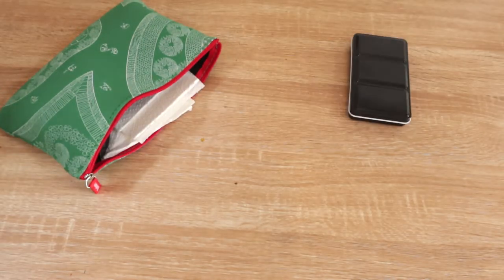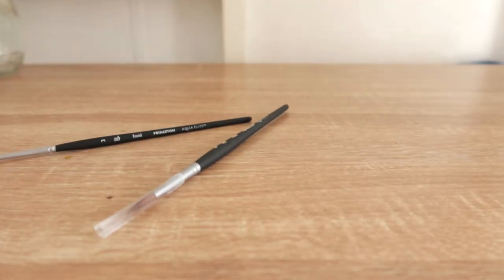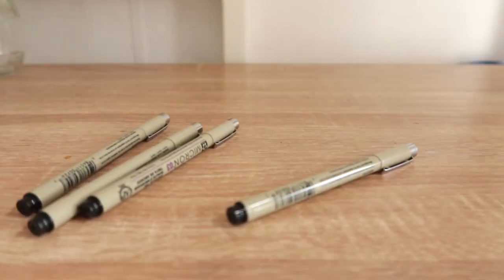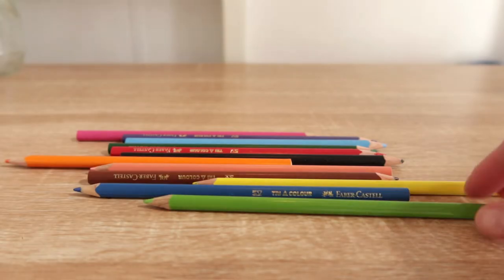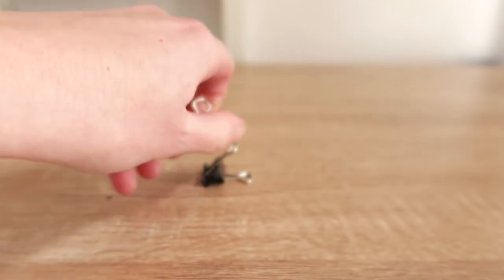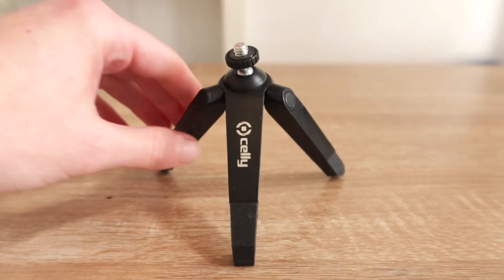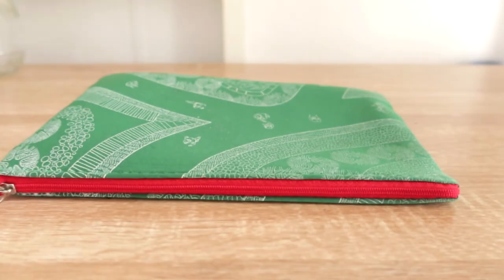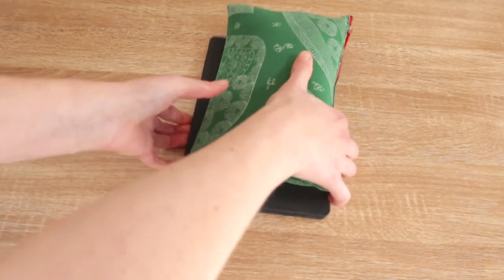Everything I Use to Create Paintings in One Case | Updated Essentials for My Watercolour Travel Kit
When I want to head outdoors and do a spot of painting or sketching, this is the kit that I take with me! It consists of some essentials for painting with watercolour such as brushes, paint, a jar for water, and of course a sketchbook. But, I've also included a couple of other things that just makes the process a whole lot easier. Everything fits snuggly into an old Emirates Airline bag that I found which can then be put in my backpack or bag.
I hope this video helps you out if you're wondering what to include in your own watercolour painting kit :)

Hello there! If you're new to my channel, my name's Anna and I'm a video editor and science student from Australia. I spend most of my time creating things through writing, painting, and of course video editing - so you can expect to see a lot of that here!

What I used in this video...
• Pigma Micron Ink Fine Liner
• Winsor and Newton Watercolours
• Hahnemuhle Watercolour Sketchbook
• Faber & Castle Tri Colour Pencils
• Staedtler HB Pencil and Eraser
My filming and editing equipment...
• Canon EOS700D with 18-55mm lens
• Rode VideomicGO